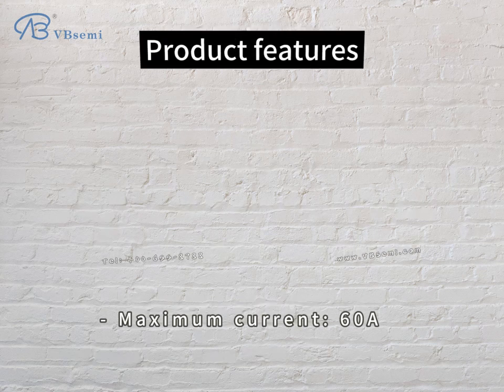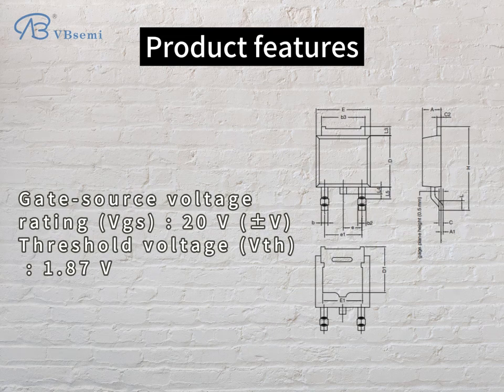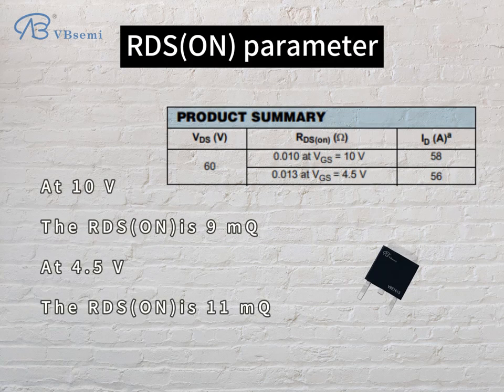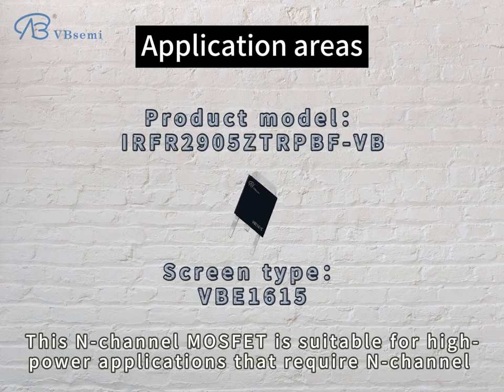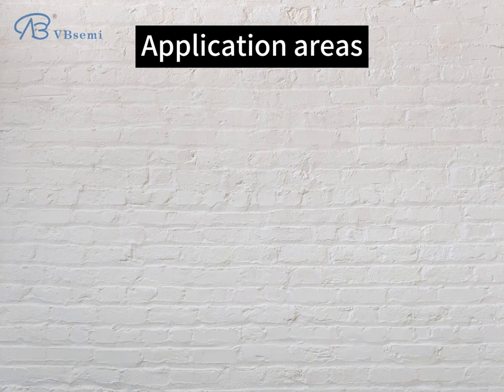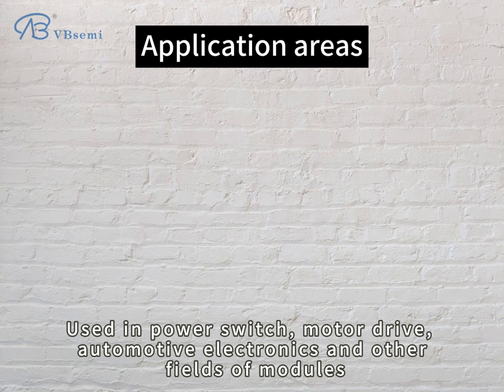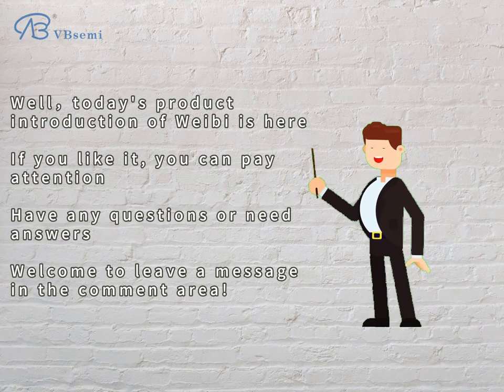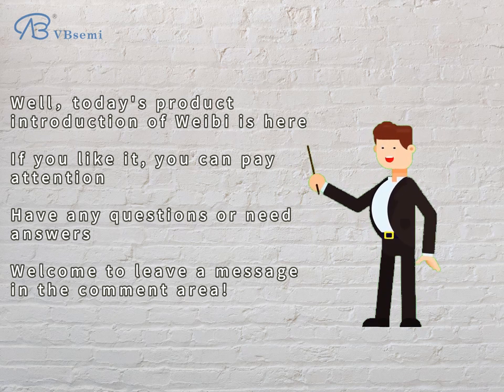IRFR2905ZTRPBF-VB an N-channel TO252 package MOS tube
"VBsemi IRFR2905ZTRPBF-VB N—Channel MOSFET Parameters:
  - Package: TO252
  - Channel type: N—Channel
  - Maximum voltage: 60V
  - Maximum current: 60A
  - R DS(ON): 9mΩ @ VGS=10V, VGS =20V
  - Threshold voltage: 1.87V

  Application introduction:
  This N-Channel MOSFET is suitable for high-power applications requiring N-Channel channels, usually used in power switches and power management circuits. Its low on-resistance and high switching speed make it excellent in high-performance power supply designs.

  Application field module:
  1. Power switch: used for high-power power switch design, such as power inverter.
  2. Motor drive: suitable for high-power motor control systems, such as electric vehicle motor drives.
  3. Automotive electronics: In automotive electronic systems, used for power switching and power management.

  Function:
  1. Provide N-Channel channel, suitable for power switch design of different polarities.
  2. For high power applications such as power inverters and motor control systems.
  3. Achieve low on-resistance and high performance in high-performance power supply design.

  Precautions for use:
  1. Please operate according to the maximum ratings provided in the data sheet to avoid damaging the equipment.
  2. Consider appropriate heat dissipation measures in the design to ensure stable operation of the device at the rated operating temperature.
  3. Avoid exceeding the maximum rated current and voltage to prevent overloading the equipment.
  4. During use, pay attention to electrostatic protection to avoid damaging sensitive components."